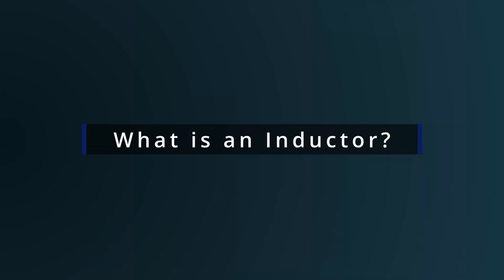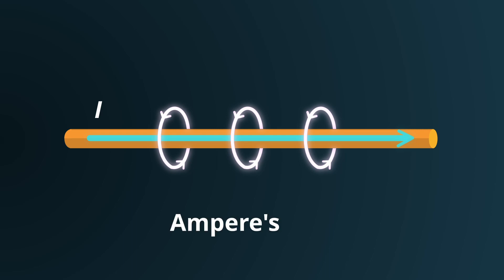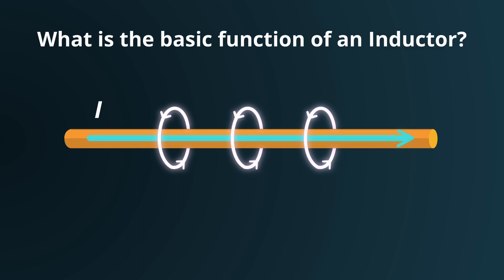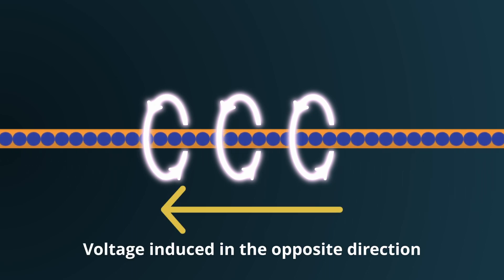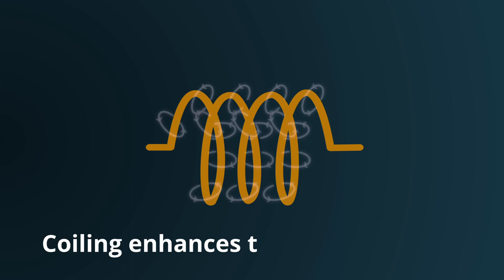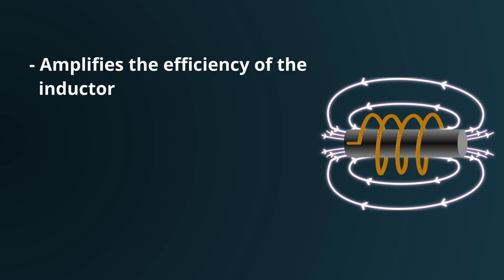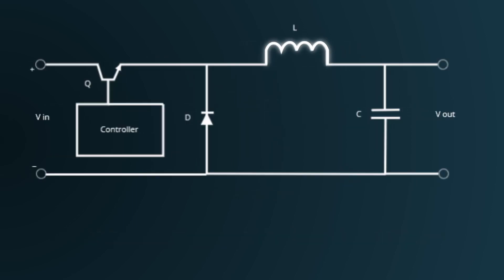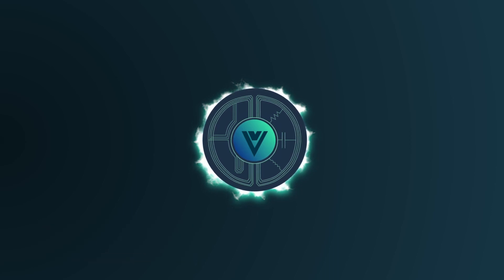What is an Inductor? | Animated Explainer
Description:

What is an Inductor? Dive into the world of electronics to learn about the basics of an Inductor. If you've ever been curious about how inductors work, their purpose in circuits, or why they're coiled, this video will unveil all the mysteries. 🌀

🔔 Timestamps:
00:00 - Introduction to Inductors
00:15 - Simple Wire: The Foundation of Inductors
00:30 - Why Does a Current Produce a Magnetic Field?
01:30 - The Core Purpose of an Inductor in Circuits
01:35 - The Water Wheel Analogy
02:30 - Summary of Inductor's Basic Functionality
03:00 - Inductors: From Straight Wire to Coiled Structure
03:35 - Amplifying Inductor Efficiency with Core Materials
04:10 - Real-World Circuit Applications of Inductors
04:15 - Inductors in Filters & Transformers
04:25 - Switched-mode Power Supplies and Inductors
05:00 - Conclusion & Call to Engage

🎥 In This Video:

Understand the fundamental role of an inductor in electronics.
Discover the science behind the magnetic fields produced by inductors.
Explore why inductors are usually coiled and the importance of core materials.
See real-world applications of inductors in various electronic devices.

📚 Key Takeaways:

 Inductors resist sudden changes in current.
 They play a pivotal role in filters, transformers, and power supplies.
 Inductors store energy in their magnetic fields.

👍 Like what you see? Every like supports our channel and helps us produce more high-quality content for viewers like you.

💡 Have Questions or Video Requests?
We love hearing from our viewers and are always eager to provide the content you crave.